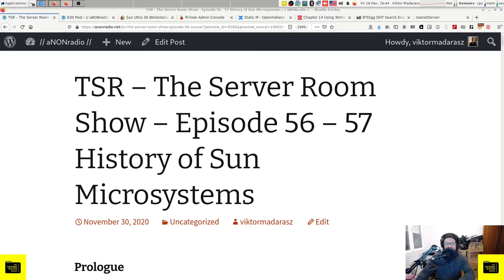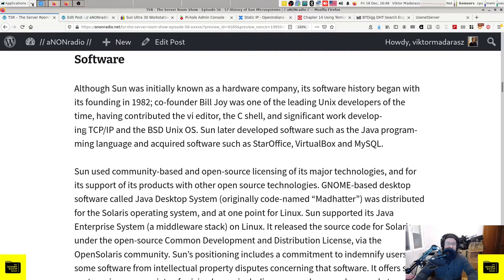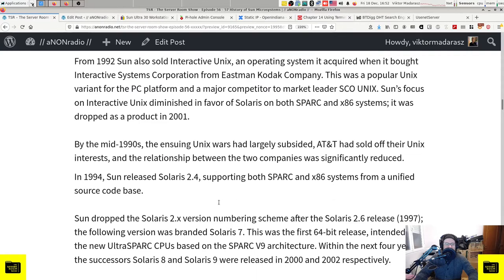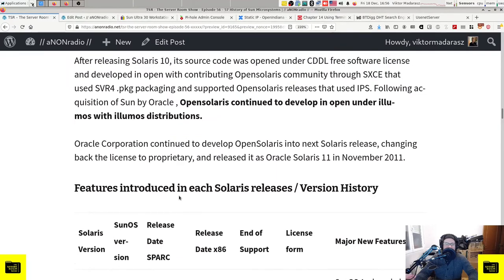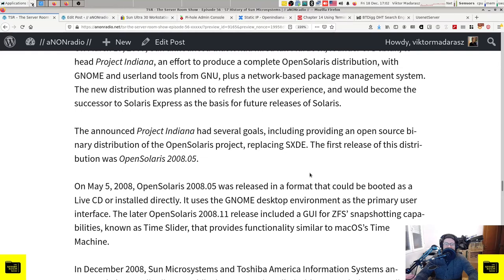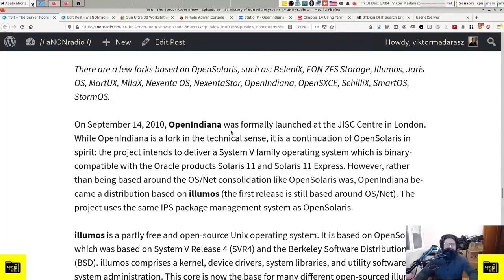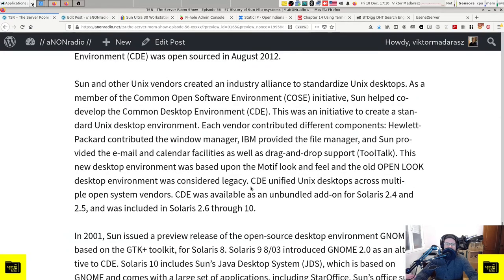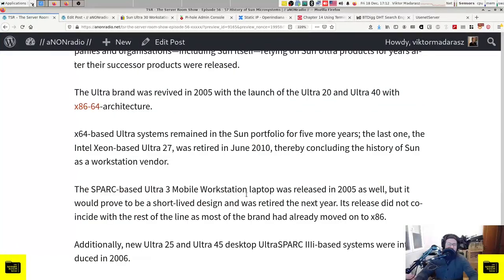TSR - The Server Room Show - Episode 57 - Sun Microsystems - Part II.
This is part II. where I continue with the history of Sun Microsystems.